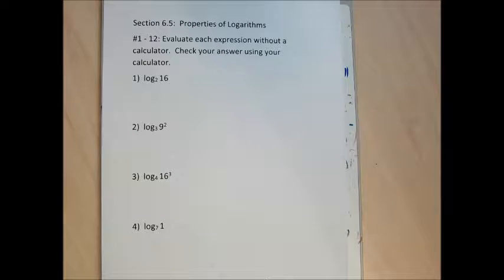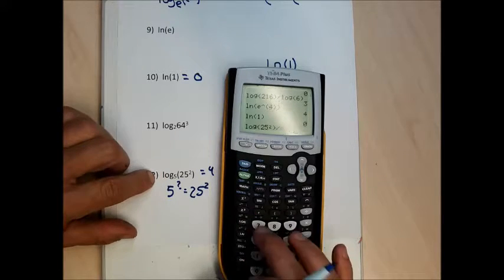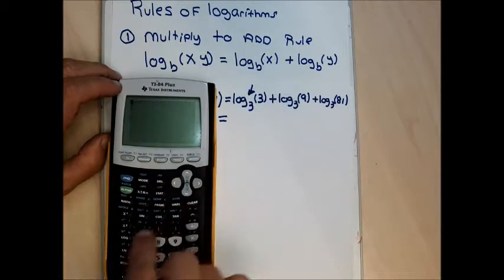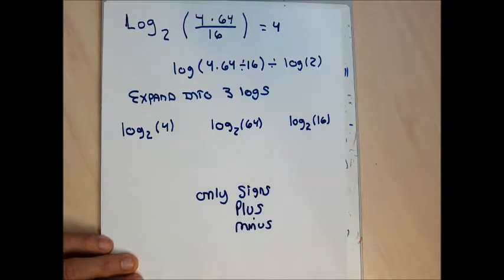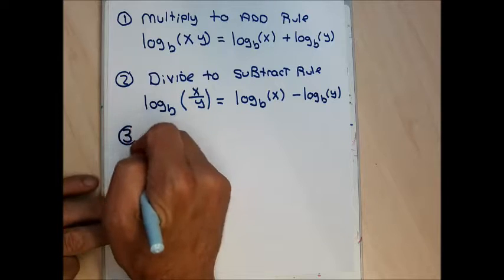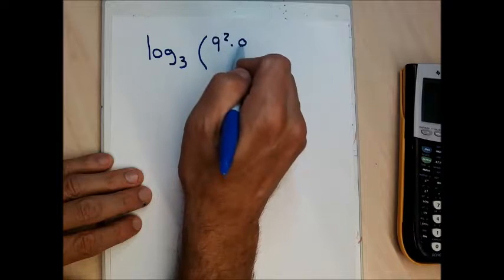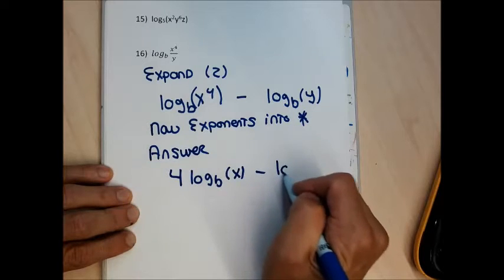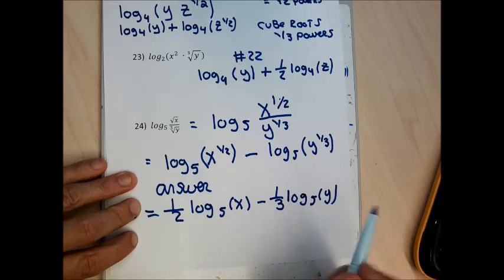Section 6.5 part 1 of 2